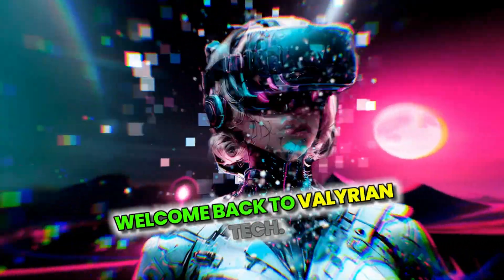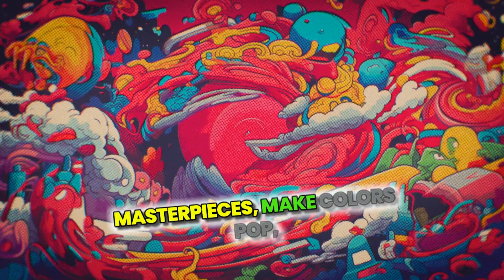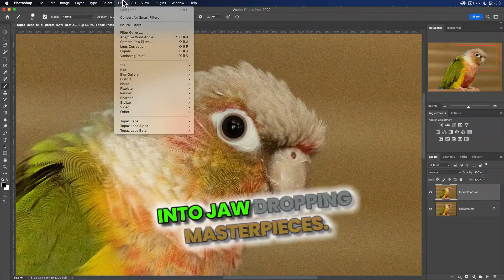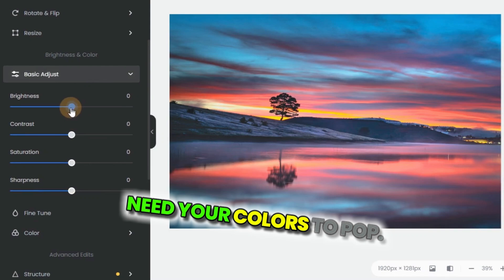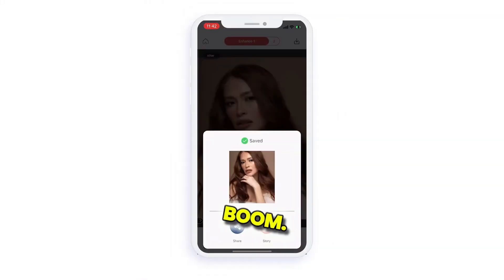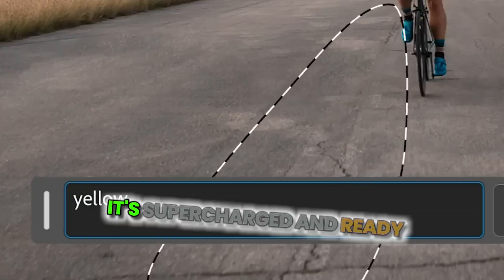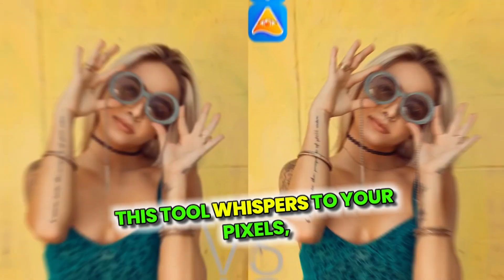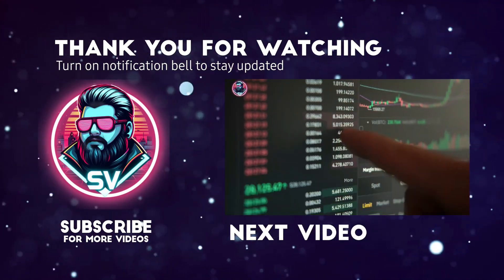Top 5 Tech Gadgets you need in 2024 | AI Image Upscaler In 2024 | Ai Image Enhancer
Video Description:

🚀 Welcome to Valyrian Tech! 🚀

In this video, we dive into the Top 5 AI Image Upscalers in 2024. AI technology has come a long way, and enhancing your images has never been easier or more impressive. Whether you’re a professional photographer, a digital artist, or just someone who loves capturing memories, these AI tools are game-changers in the world of image enhancement.

🔍 What You’ll Learn:

Stunning Quality Improvements: Discover how AI can transform your low-resolution images into high-definition masterpieces.
User-Friendly Interfaces: Explore tools that make image upscaling accessible to everyone, regardless of technical expertise.
Advanced Algorithms: Learn about the cutting-edge technology behind these powerful upscalers.
Speed and Efficiency: Find out which AI tools provide the best balance between speed and quality.
Real-World Applications: See how these upscalers can be used in various fields from personal projects to professional work.
🎥 Why Watch?

AI image upscaling can be a daunting topic, but we break it down into simple, easy-to-understand insights. Our goal is to help you find the perfect AI image enhancer to suit your needs and elevate your visuals to the next level.

Stay ahead of the tech curve with our latest videos on automation, CRM, software, future trends, and much more.

🔔 Join the Conversation:

Have you tried any AI image upscalers? What was your experience? We love hearing from our tech community.